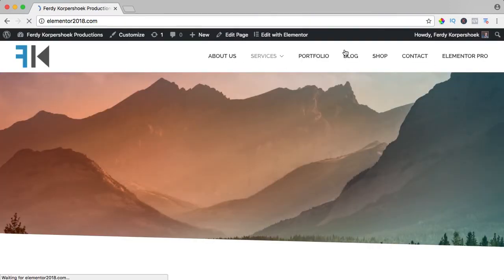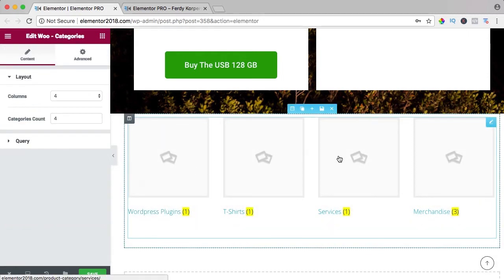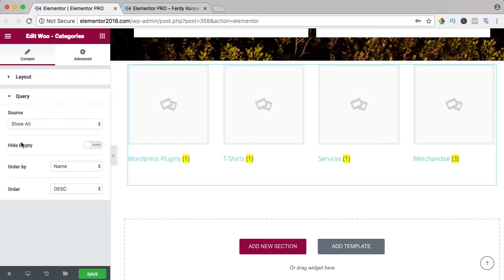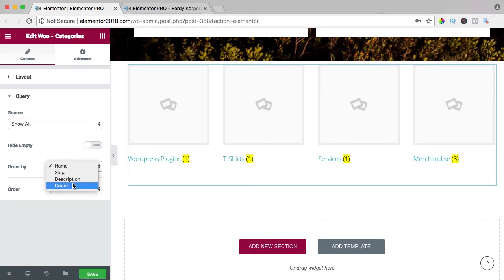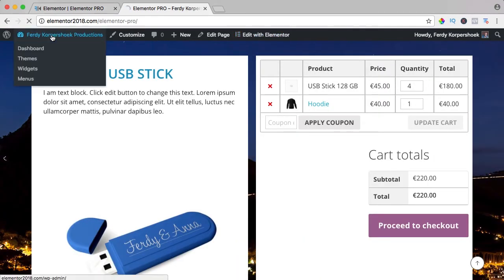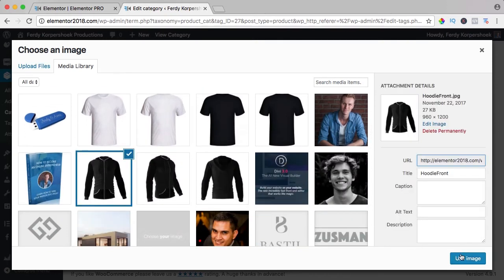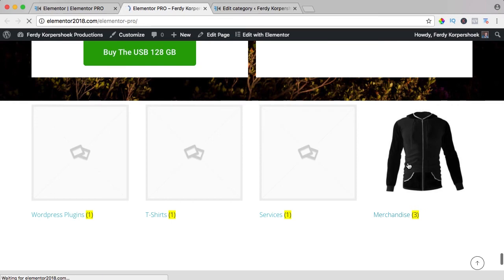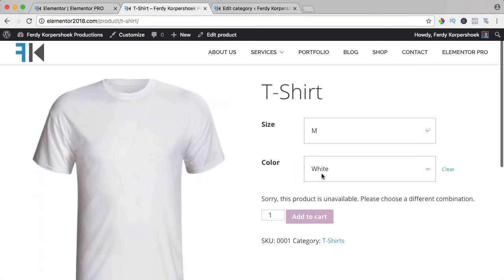Woo Categories Element Tutorial | Elementor Pro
In this video I will show you how the 'Template' Element in Elementor Pro works.